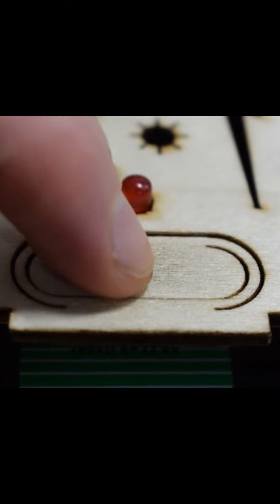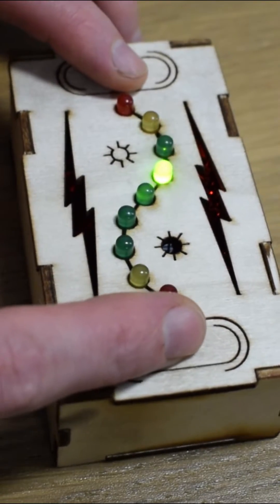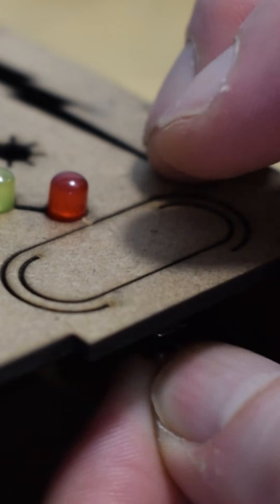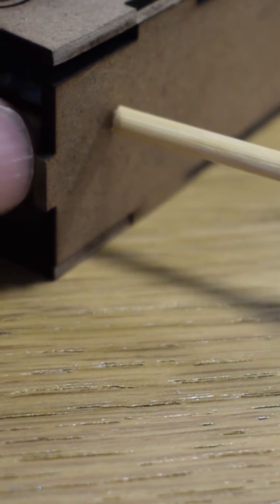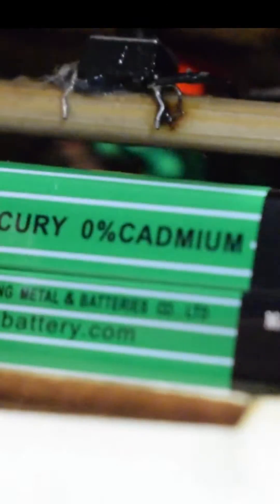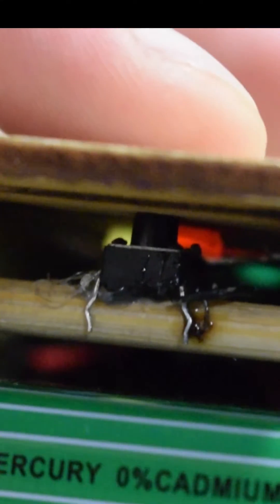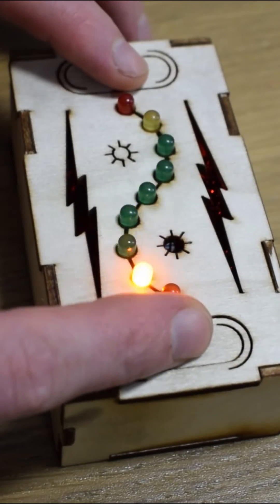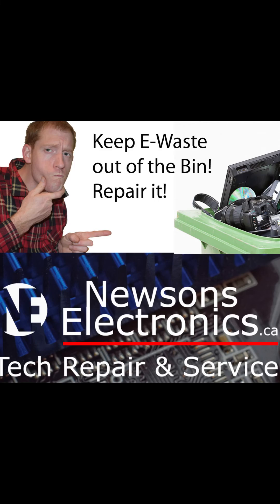Wooden Push Button Switches: A Stylish Addition to Your Projects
How to make a wooded push button with an amazing click!